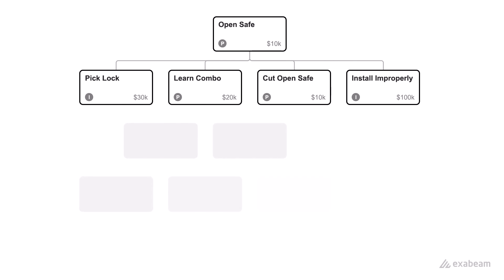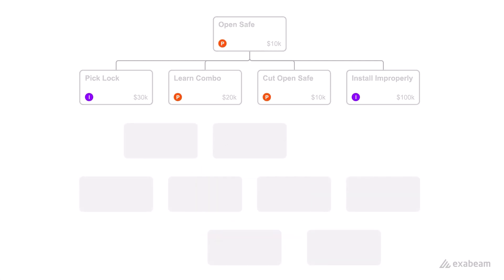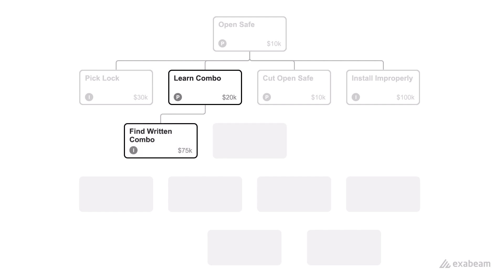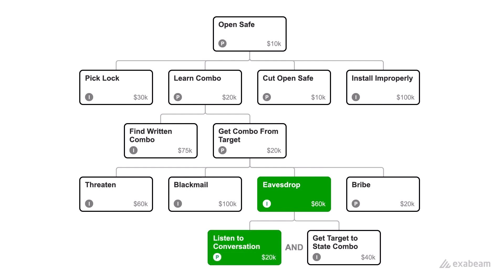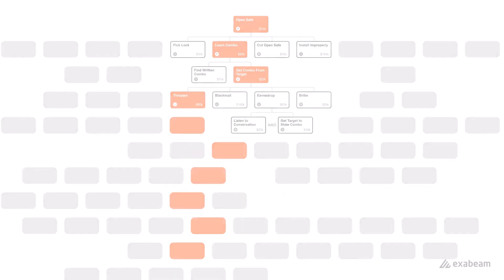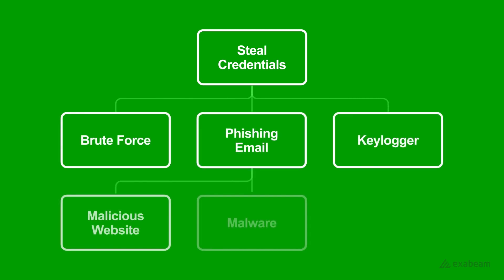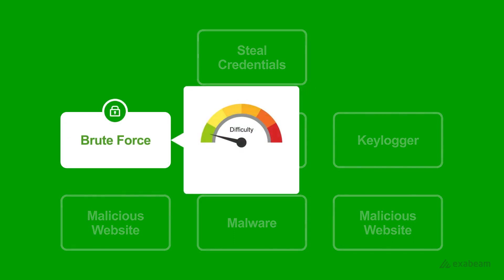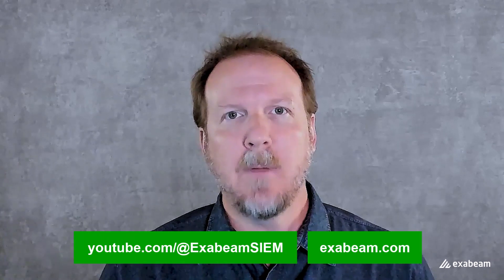Cybersecurity Fundamentals - Think Like an Attacker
“Think like an Attacker” shows why thinking like a cyber attacker makes you a better defender, exploring the concept through a cybersecurity version of the Attack Tree.